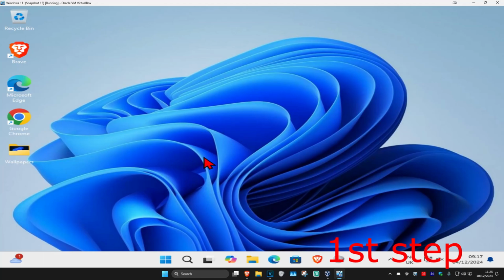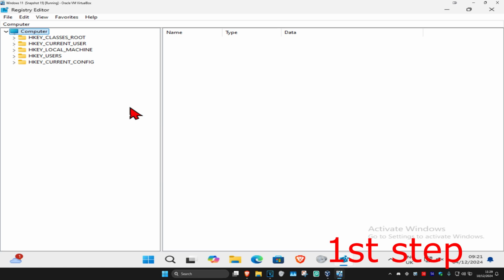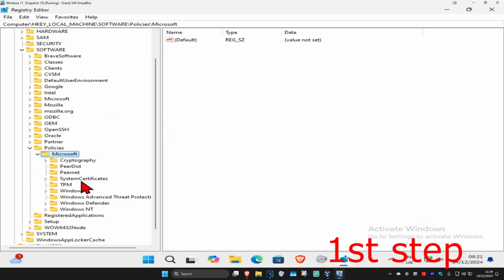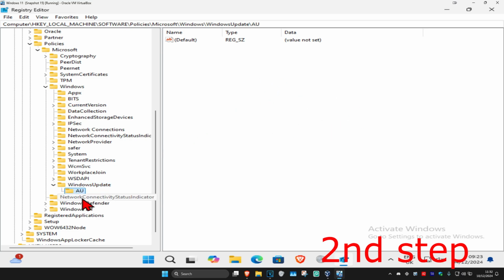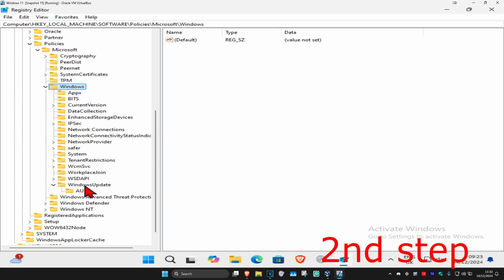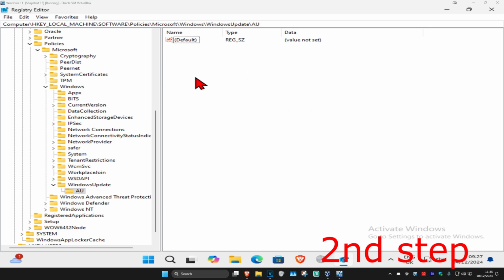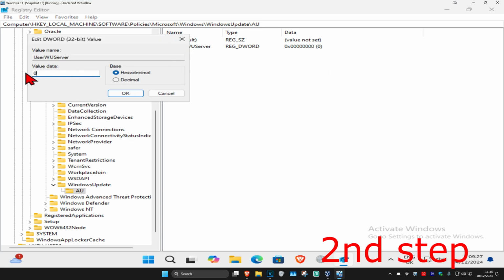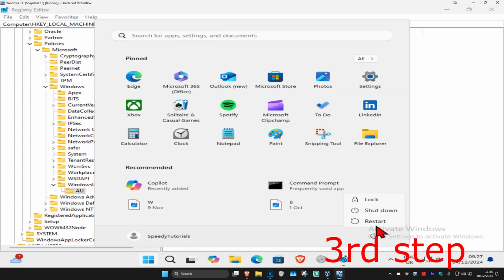How To Fix .NET Framework 3.5 Error 0x800F0954 in Windows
Some users are getting the Error Code 0x800f0954 when attempting to install .NET Framework 3.5 or a different optional feature in Windows 10. Most users are reporting that this error occurs while they trying to install the package via Windows Features, but others are getting it while using the DISM command-line tool. The error doesn’t seem to be exclusive to a certain Windows version since it’s confirmed to occur on Windows 7, Windows 8.1 and Windows 10.

We looked into this particular issue by trying to replicate the issue on our testing machines and by looking at various user reports that have encountered this exact problem. As it turns out, there are several different potential culprits that might end up triggering this error code:

The computer cannot access the Windows Update server – In some cases, the error message occurs because the system is not able to reach the WU server. This is typical in situations where there’s a whole network of domain-joined computers configured to download updates from a WSUS server. In this case, you can resolve the issue by bypassing the WSUS.

DISM CBS logs are triggering the issue – Sometimes, the CBS logs generated by the DISM utility can point towards a problem that doesn’t actually exist. In this case, you can resolve the issue by deleting the Component Based Servicing logs and re-running the DISM command that was previously failing with this error message.

.NET Framework needs to be installed via Powershell – If you’re trying to install an older .NET Framework package, you might have to do it from a PowerShell window in order to avoid the 0x800f0954 error.

Group policy is preventing the installation – There’s one policy that has the potential of triggering this particular error if it’s disabled from the Local Group Policy Editor. If this scenario is applicable, you can resolve the issue by enabling the ‘Specify settings for optional component installation and component repair’ policy.